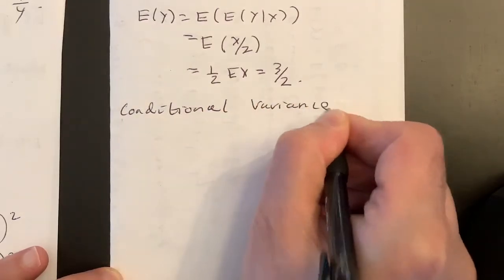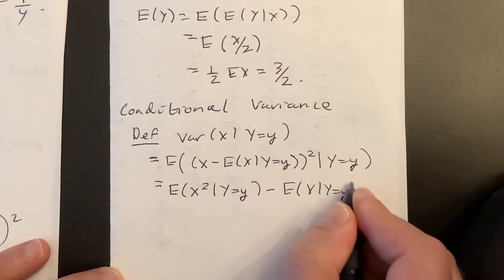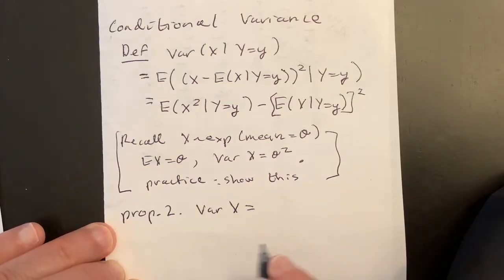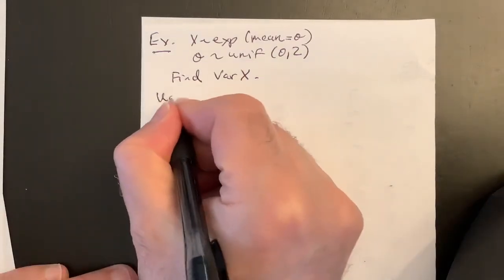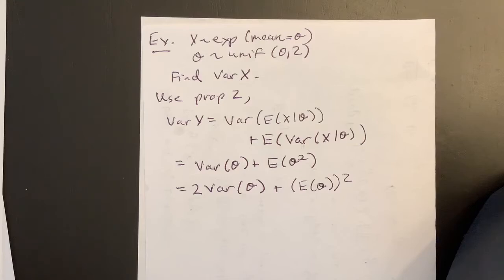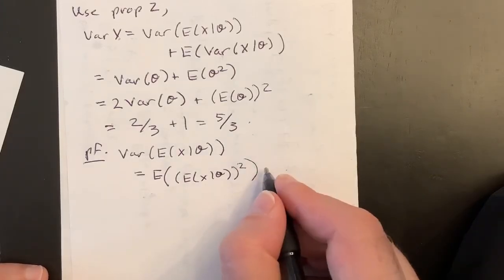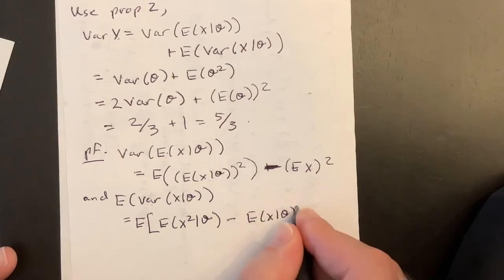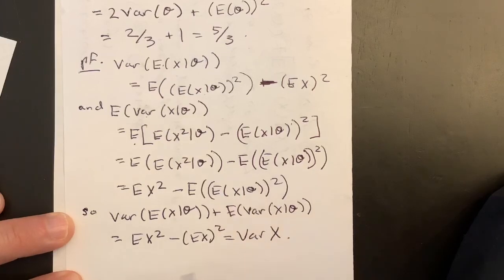Math218 Lecture 0.2 Conditional Variance